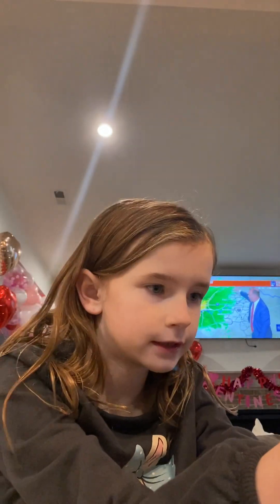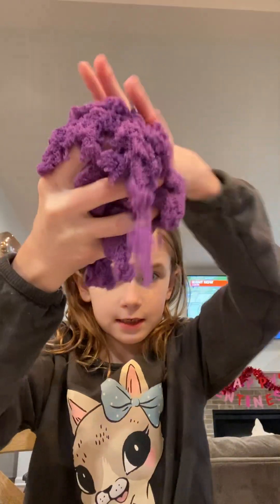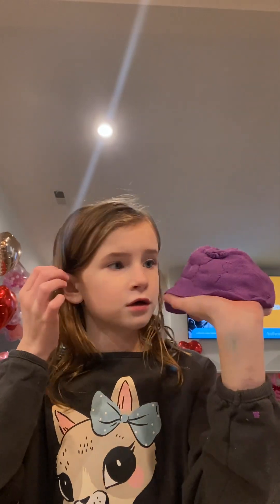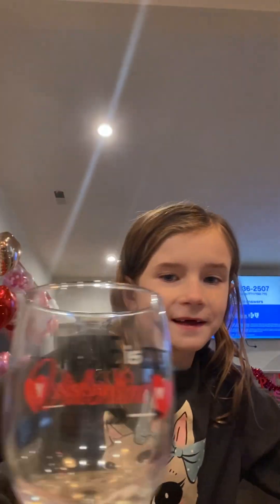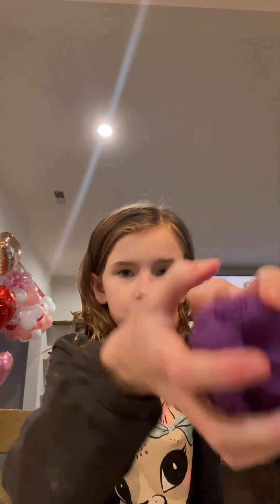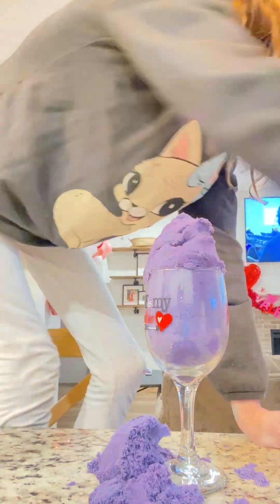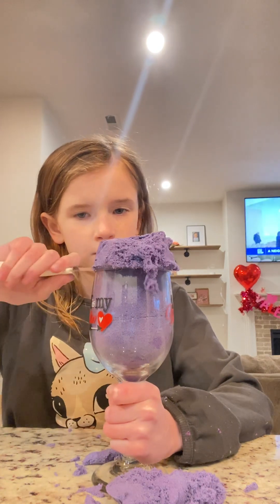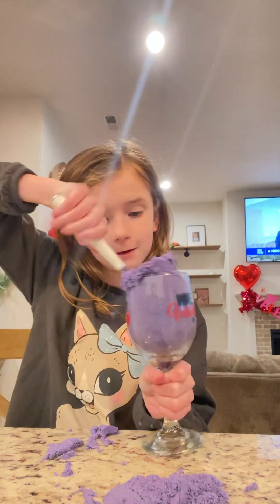Asmr Sand cutting